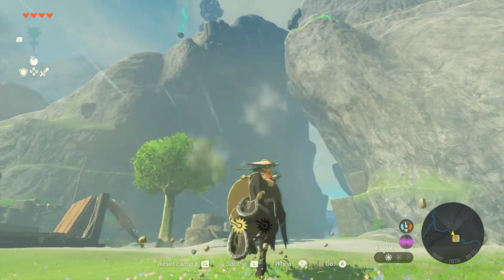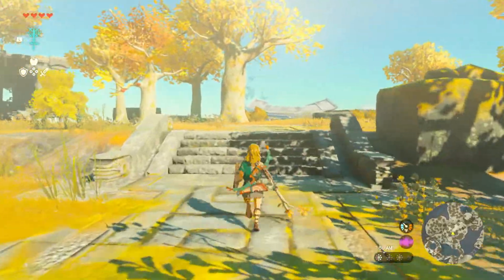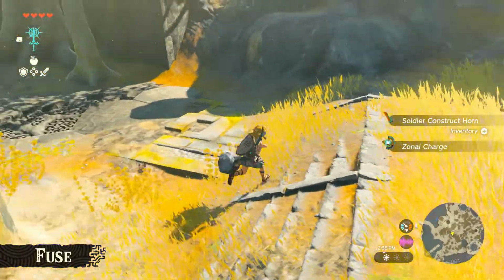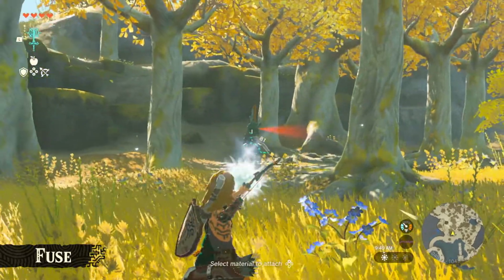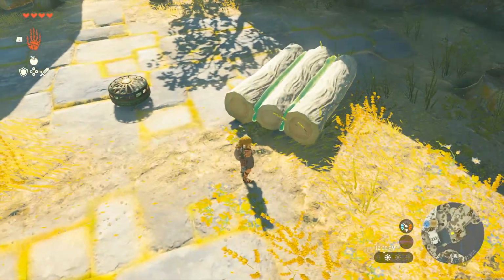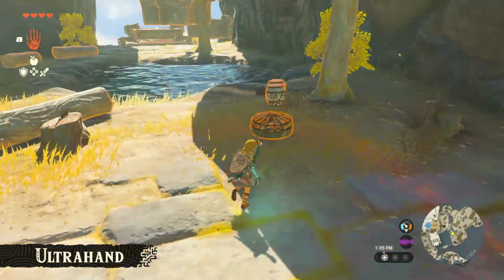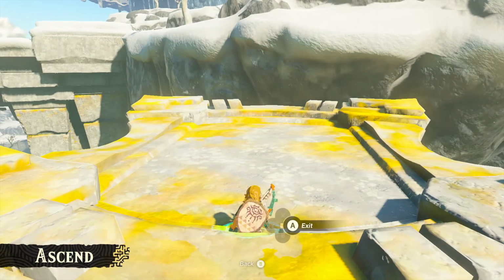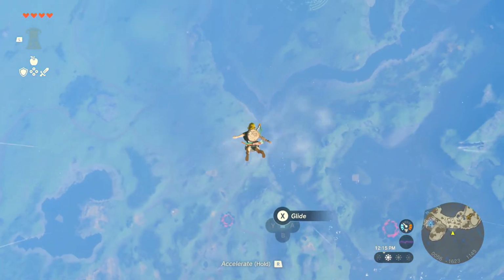The Legend of Zelda: Tears of the Kingdom: játékmenet bemutató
A nintendo végre hosszabb videón is megmutatta a thelegendofzeldatearsofthekingdom játékmenetét, ami 2023. május 12-én jelenik majd meg kizárólag Nintendo Switch konzolokra.